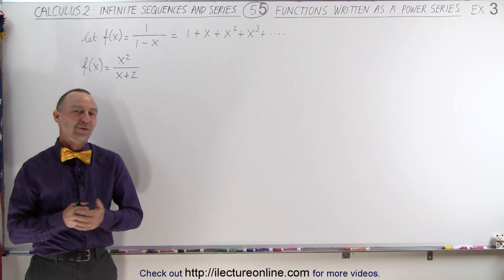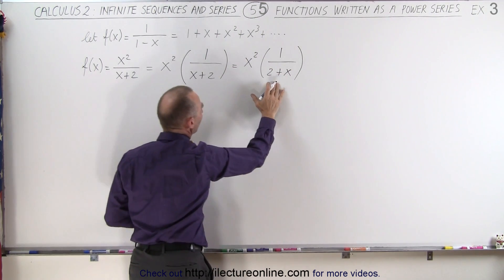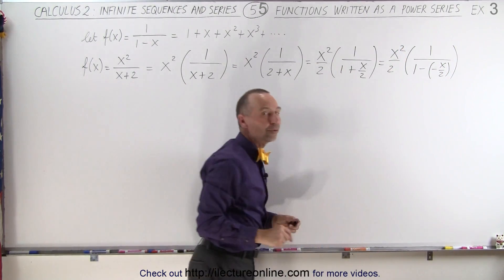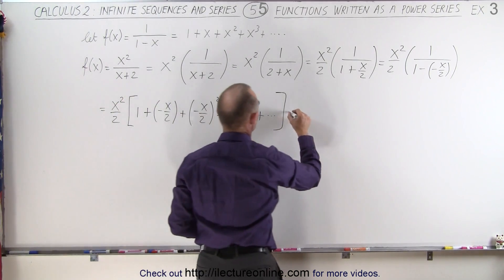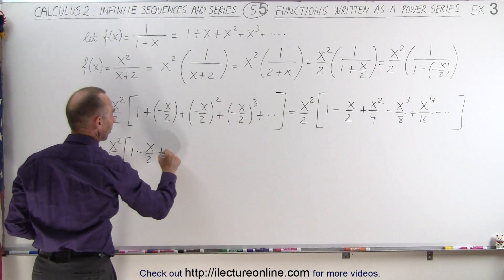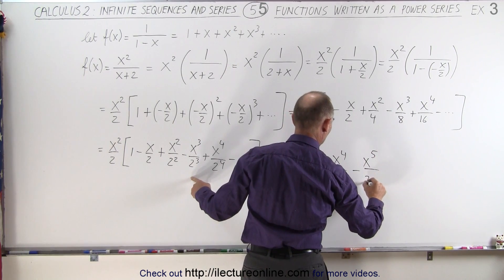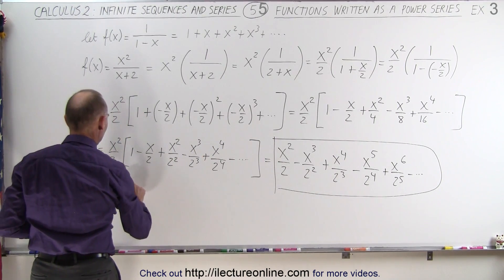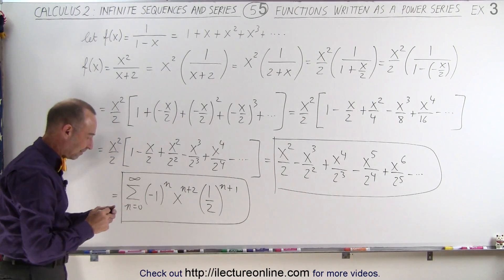Calculus 2: Infinite Sequences and Series (55 of 86) Function Written as Powere Series: Ex 3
In this video I will re-write a function into a power series: example 3.